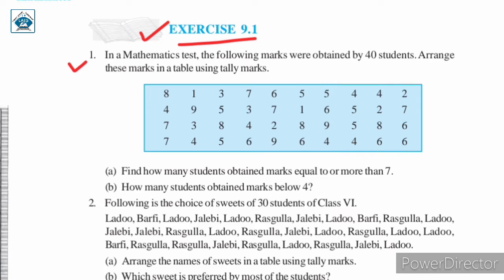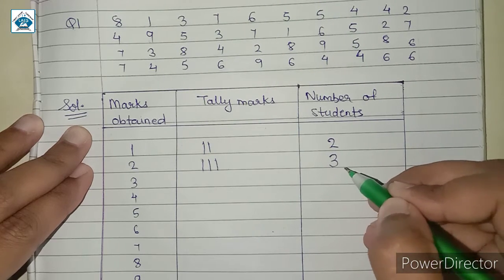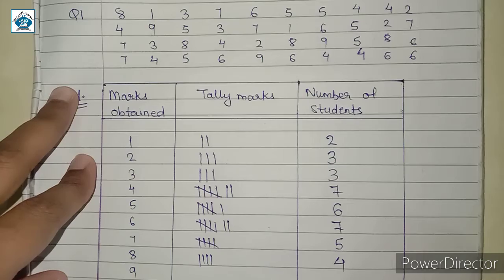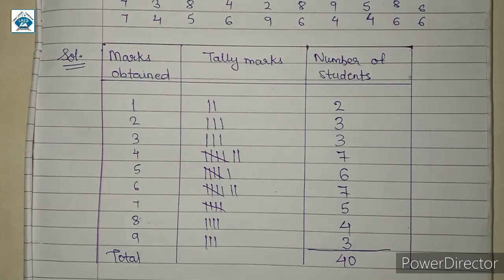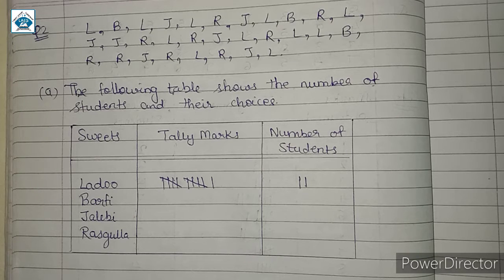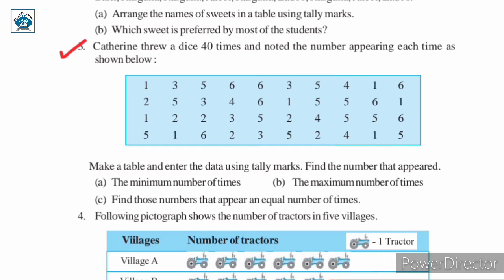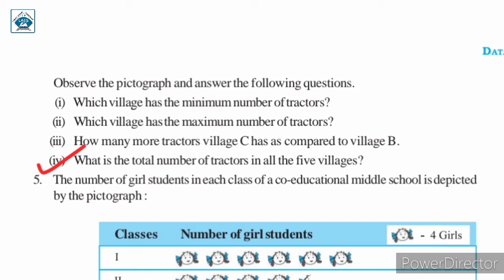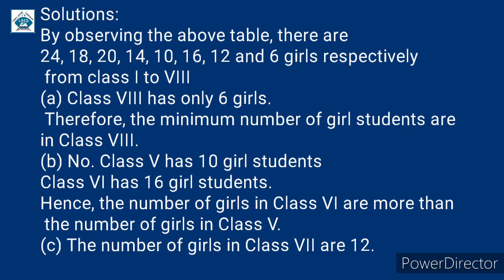Std 6th Maths Ch-9 Data handling Part-2